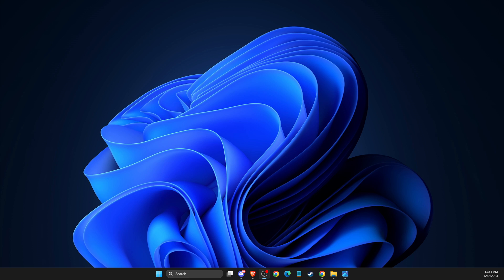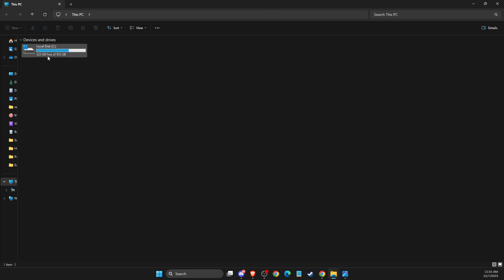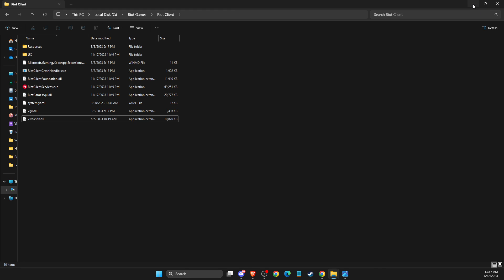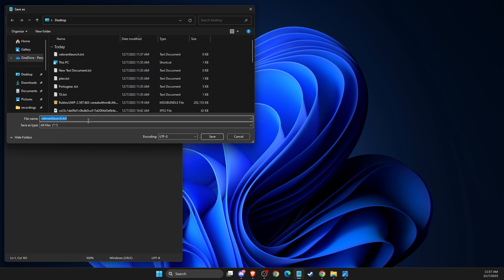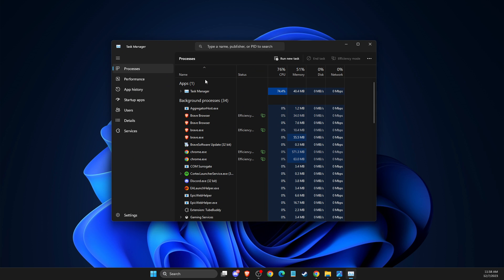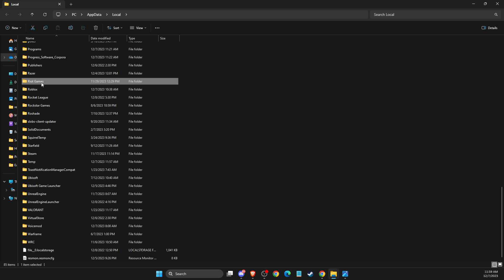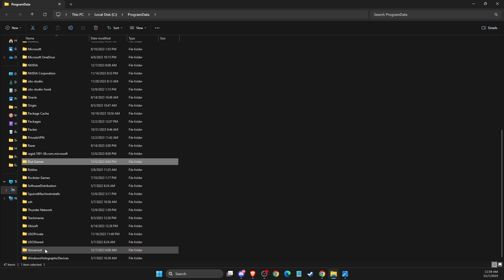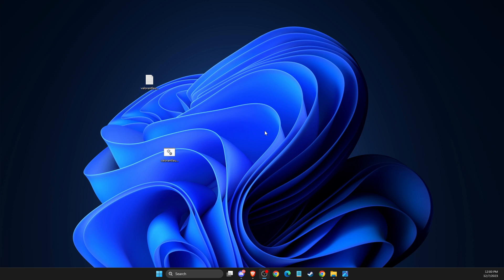How To Fix Windows Cannot Access The Specified Device Path or File on Valorant 2024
In this video I will show you How To Fix Windows Cannot Access The Specified Device Path or File on Valorant 2024 It's really easy and it will take you less than a minute to do it!

Copy this command: "C:\Riot Games\Riot Client\RiotClientServices.exe" --launch-product=valorant --launch-patchline=live